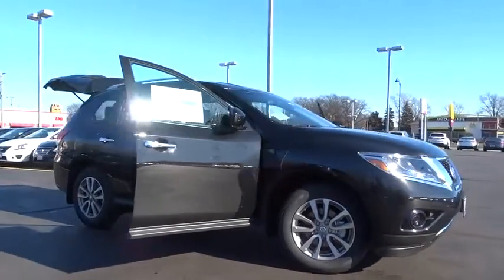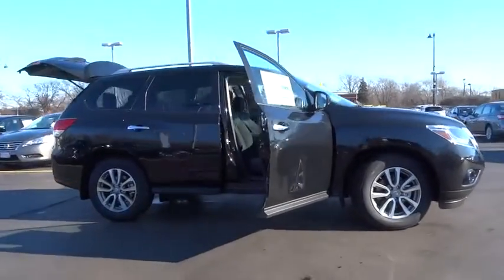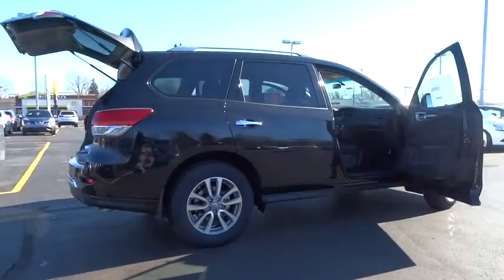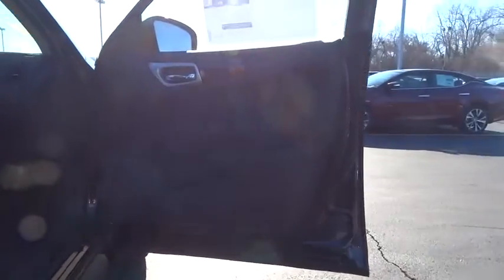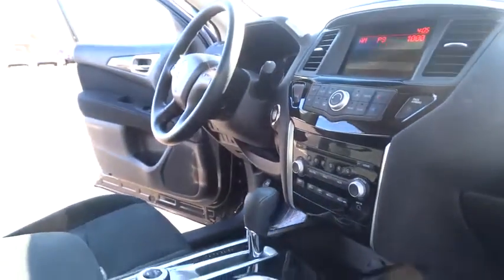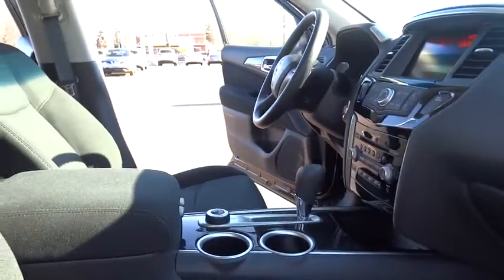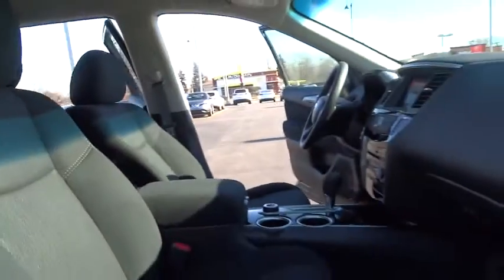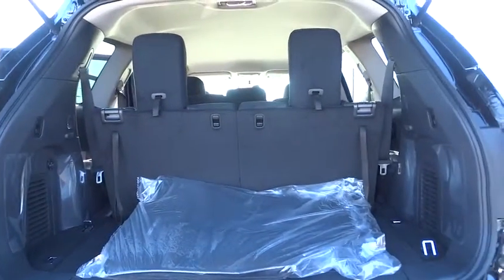2016 Nissan Pathfinder Countryside, Chicago, La Grange, Westmont, Oak Lawn, IL V7902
2016 Nissan Pathfinder

Continental Nissan
5750 S La Grange Rd